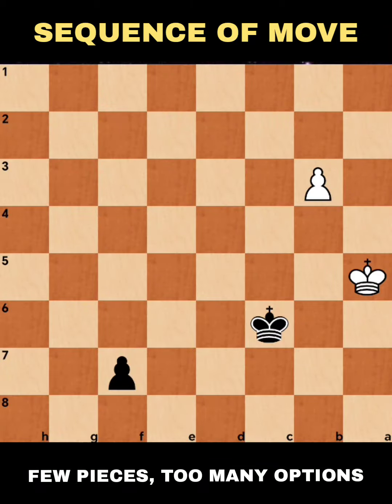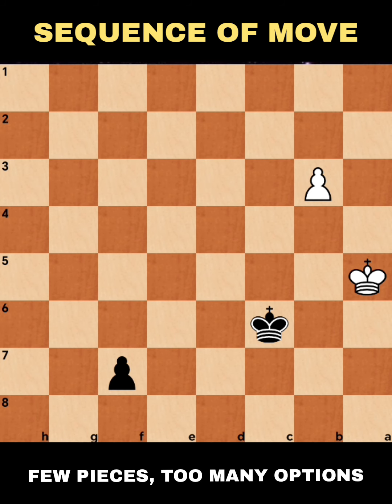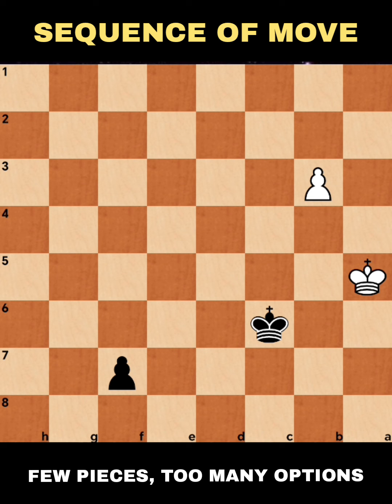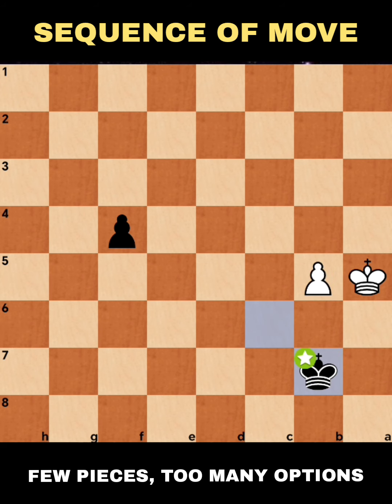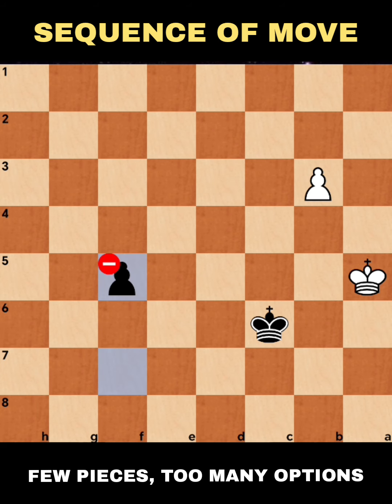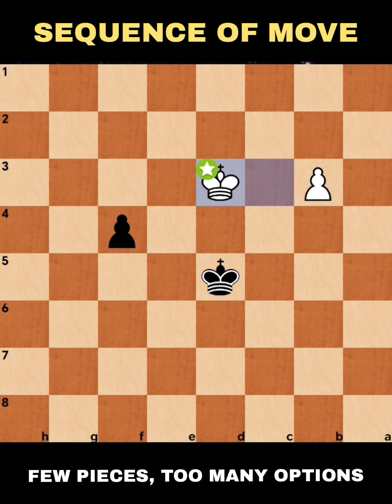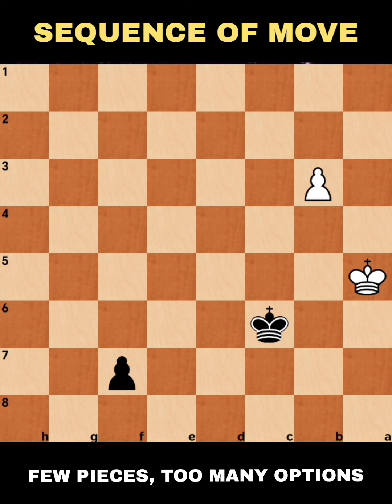Chess Endgame: Sequence of Move